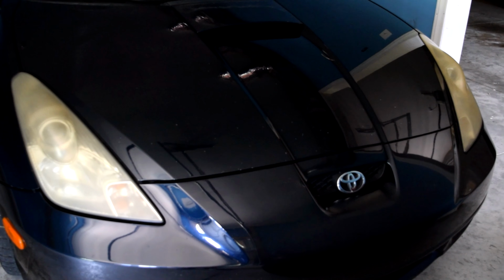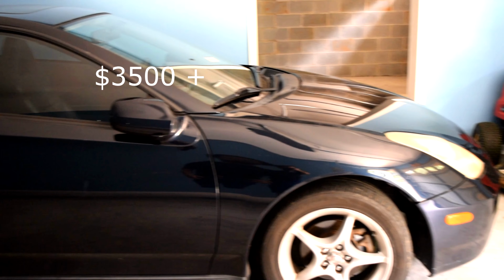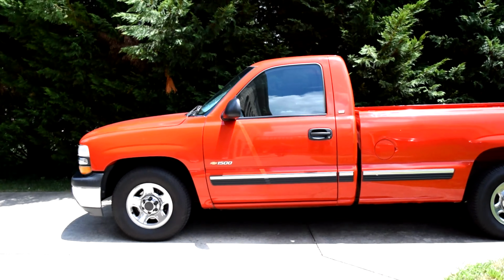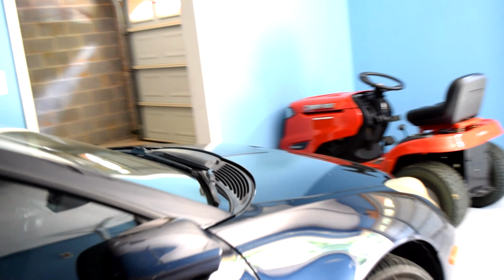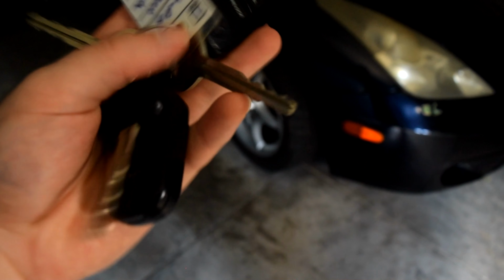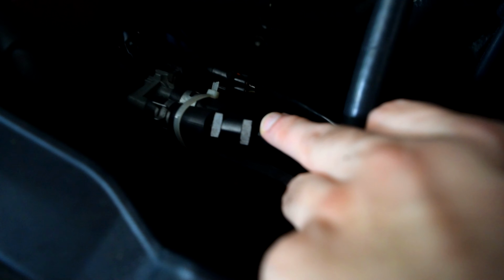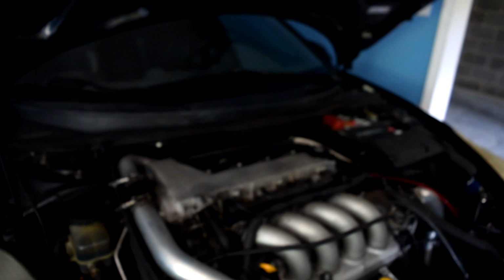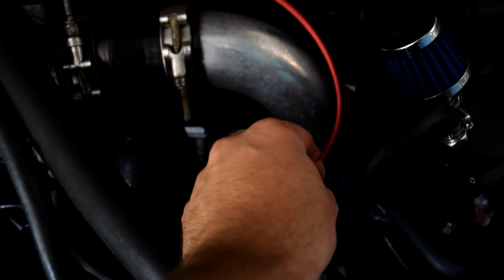[SOLD!!!] Turbo Toyota Celica GTS FOR SALE!!! [SOLD!!!]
Newest upload: "S14 Growing Pains... + Kouki Front End!!!"

Car has officially been sold.

Sad to see her go, but it's time to move on to the next thing.
Price is $5500 FIRM. Comes with all stock parts as well.
If someone is ahead of you, and you want the celica, offer more money. Simple as that.

Interested in making some quick money just by searching on the internet? try out qmee today! It's 100% free!

Hope you guys enjoyed the video! leave a rating please! and have a nice day.